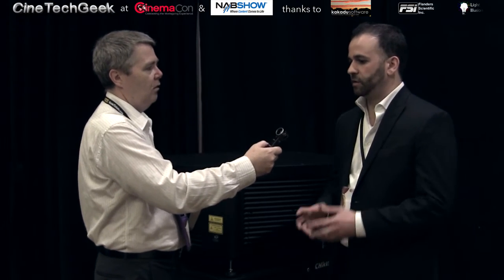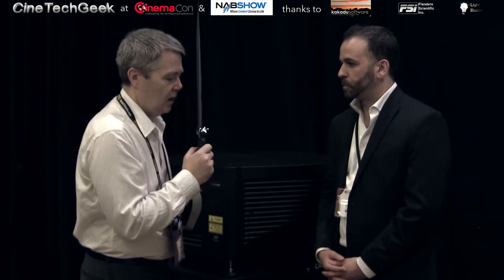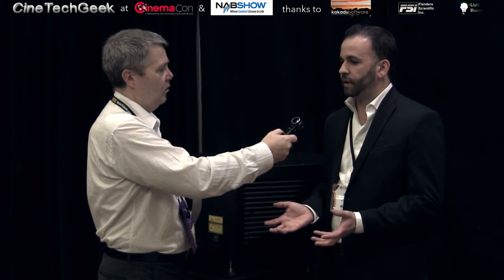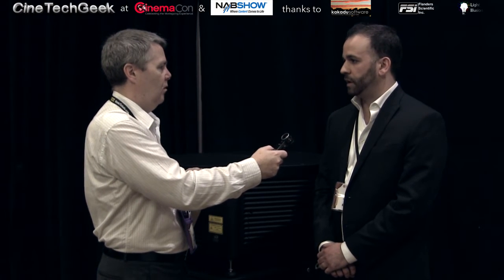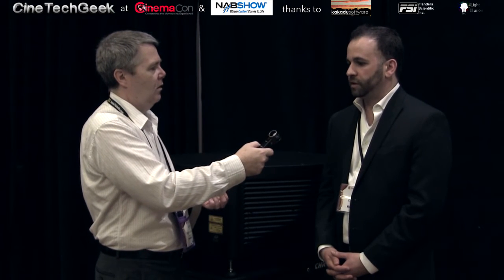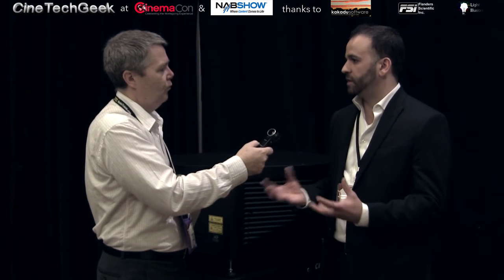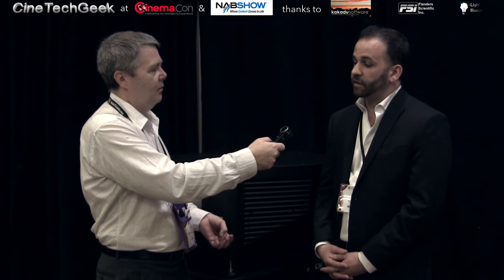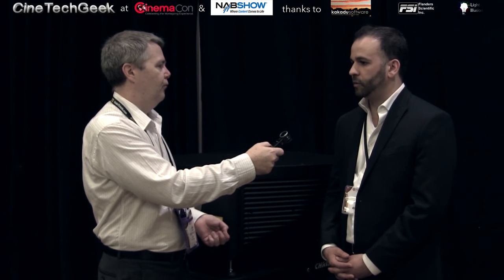CC16 Christie Flagship Laser Projector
In this video I talk with Alan from Christie about their Flagship Laser Projector.